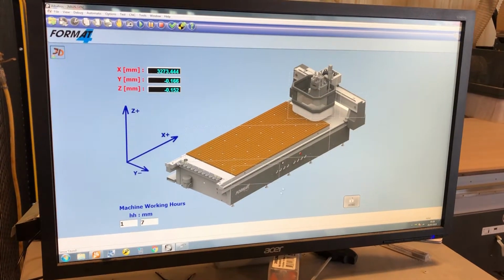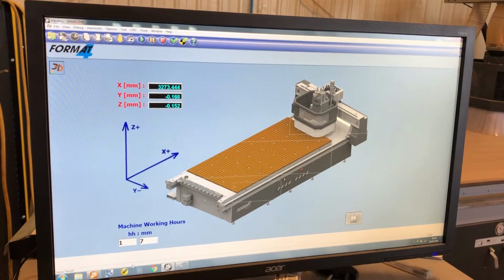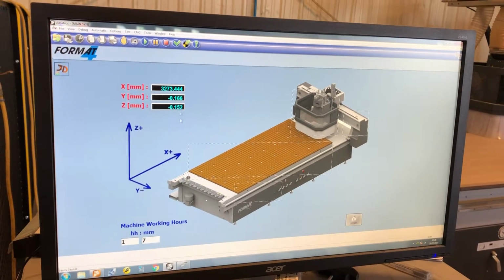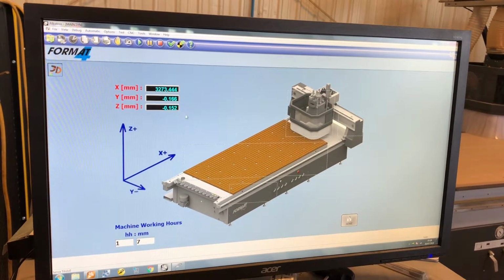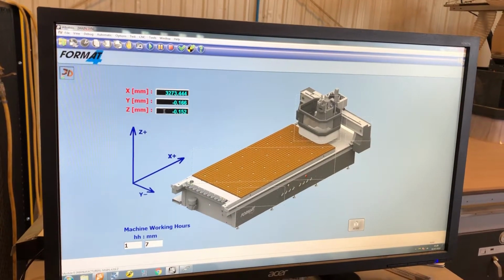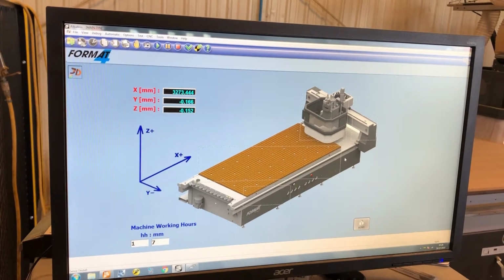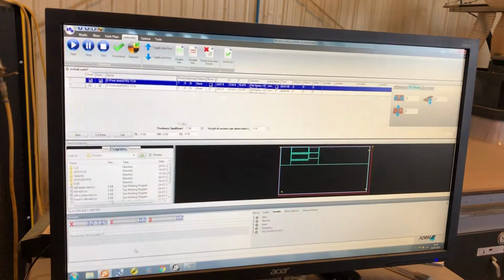PCM CNC Training Synoptic tsp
Details on the synoptic tap